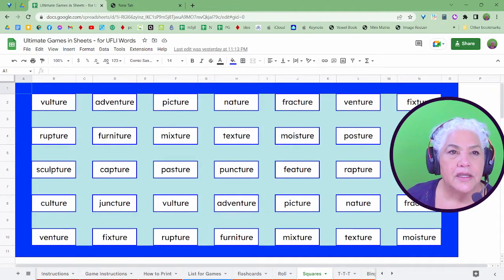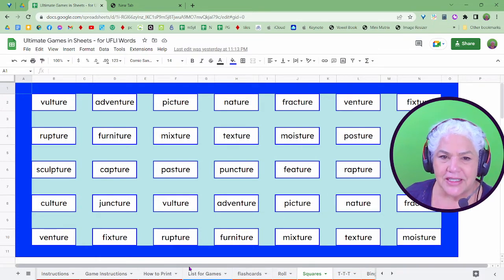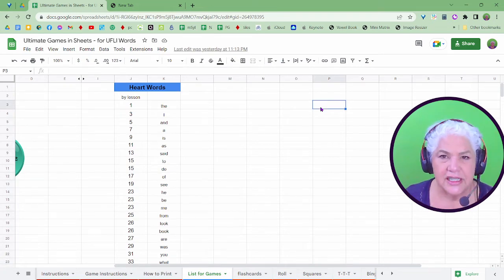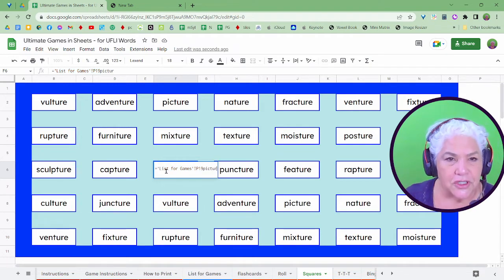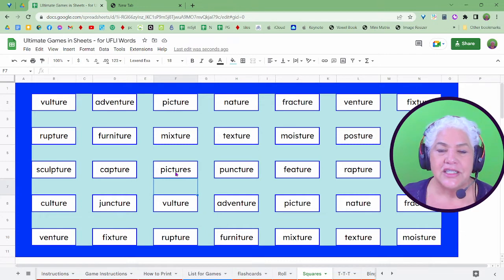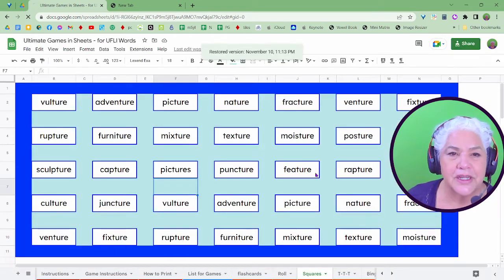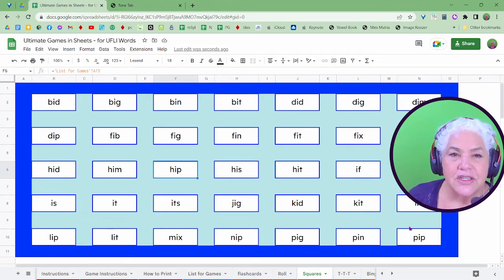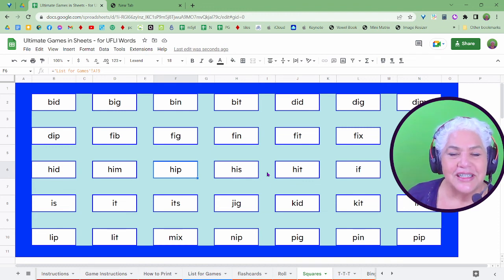Help! I broke my Google Sheet! How do I fix it?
This is a quick tip video to show you how to fix a google sheet by restoring an older version.